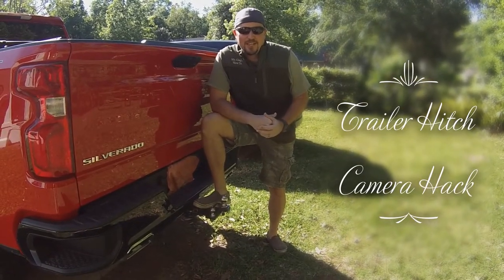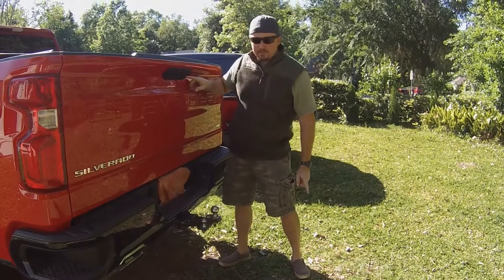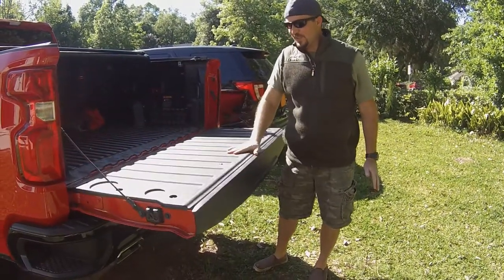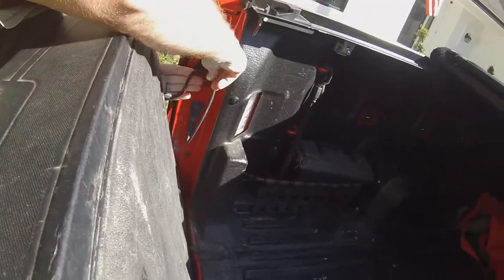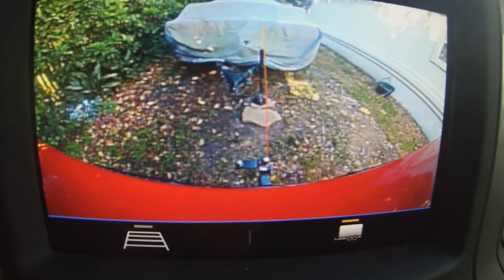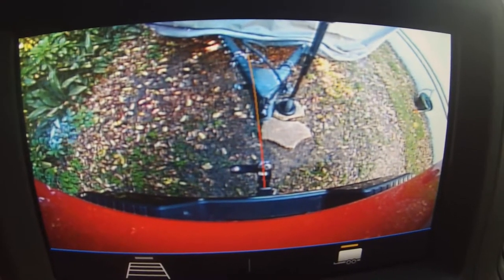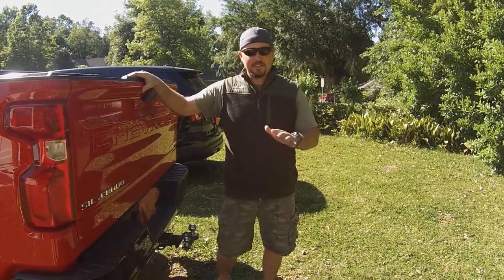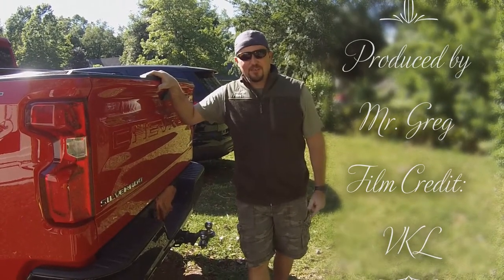HOW TO Backup Camera Trailer Hack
Check out this really simple trick to make hooking up your trailer super easy utilizing your existing tailgate backup cam!